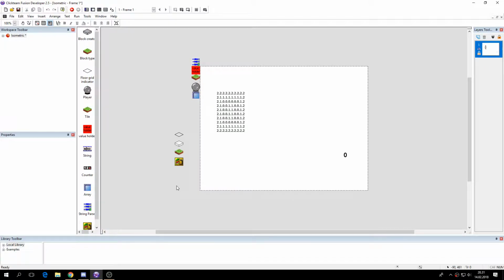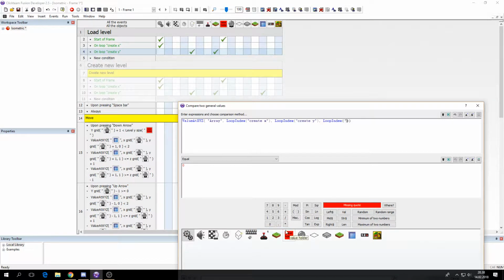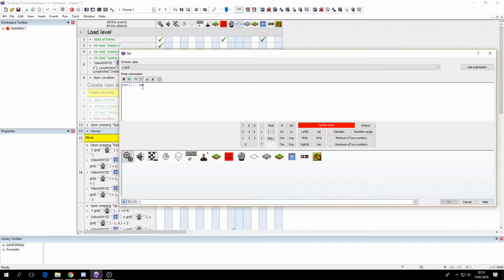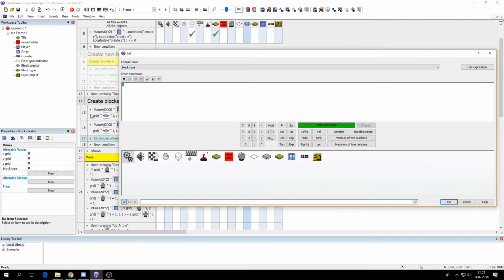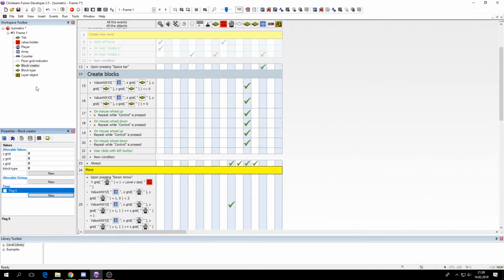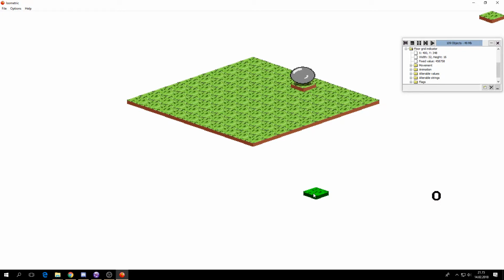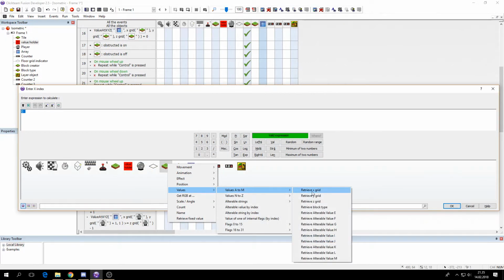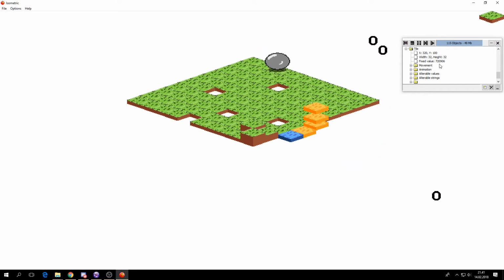Clickteam fusion 2.5 - Isometric level editor tutorial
As a followup to my previous tutorial, I've made this level editor for an isometric world.
If you haven't, check out my previous tutorial to get a better understanding of what I'm doing in this tutorial (theres also a mfa file in the description so you can follow it from the same start point).

Program used: Clickteam fusion 2.5